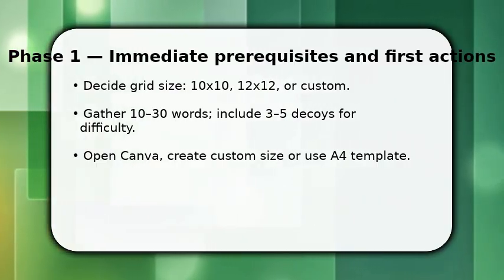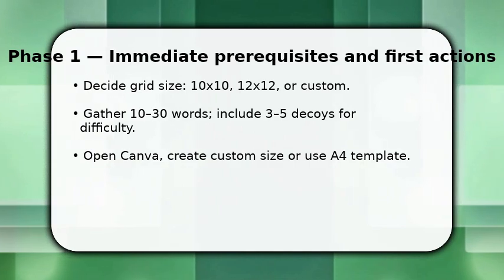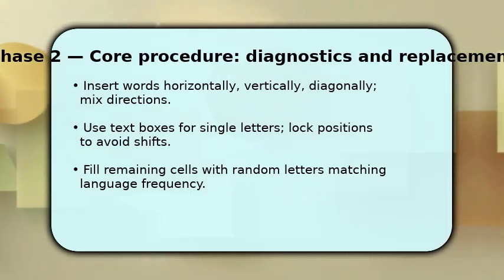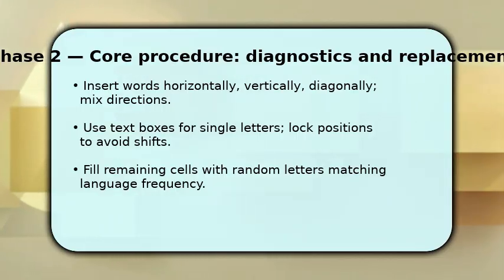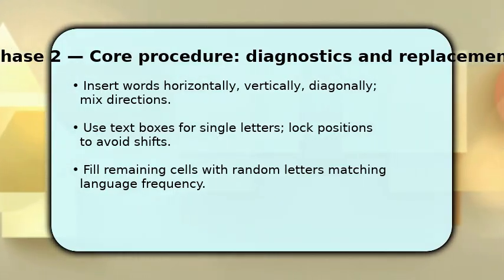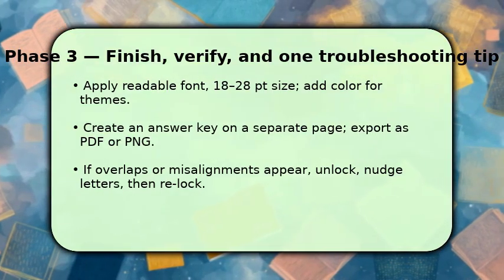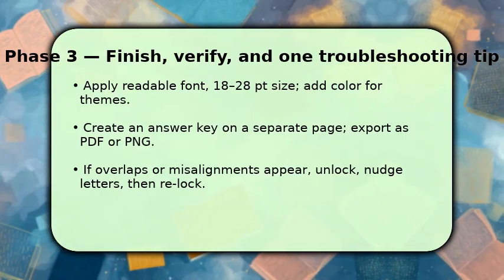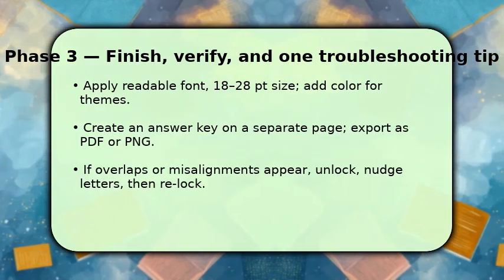How to Make Word Search Puzzle in Canva (full Guide)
How to Make Word Search Puzzle in Canva (full Guide) | 🔒 Surfshark VPN Deal — Stay private and secure. $1.99/mo + 3 Months Free ▸

Dive into the world of word search puzzles and create your own masterpiece with Canva's user-friendly interface. This comprehensive guide will walk you through each step, from selecting a theme to adding interactive elements that make learning fun for all ages.

word search, Canva, puzzle creation, interactive design, educational activities, design templates, printable puzzles, brain teasideresources, engaging crafts, creative projects